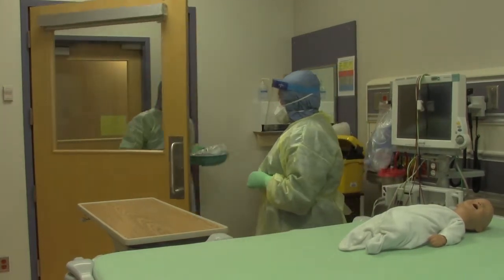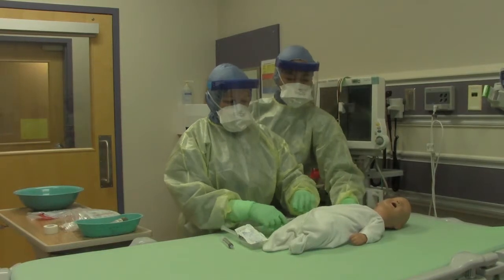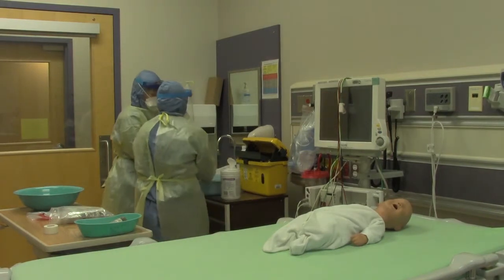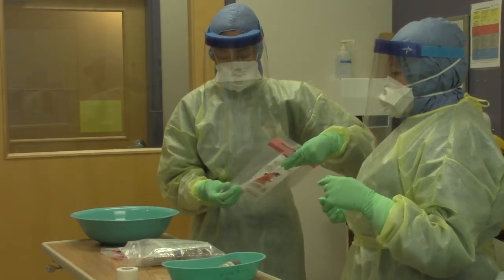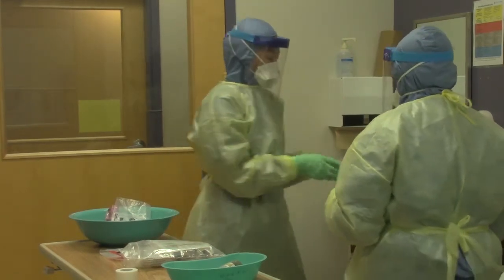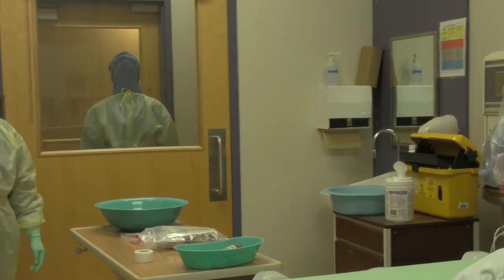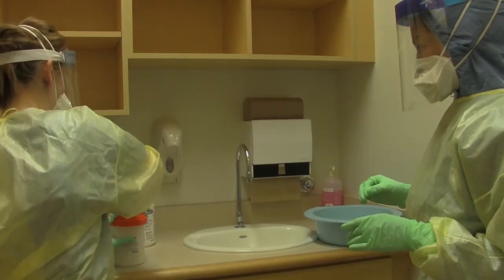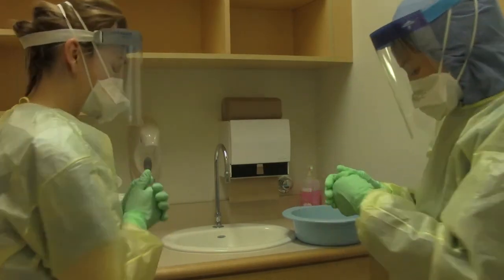EVD specimen collection - two primary nurse process JK3/PICU